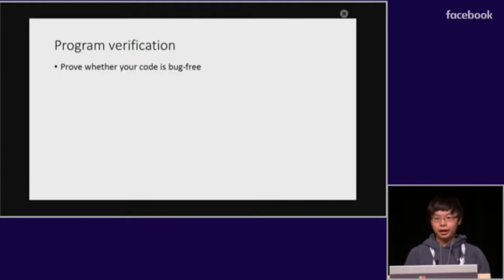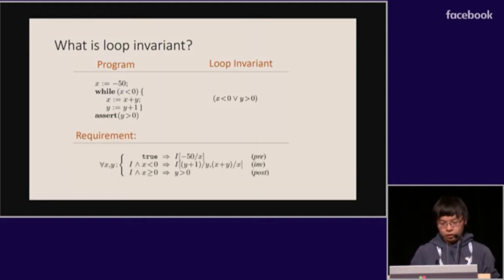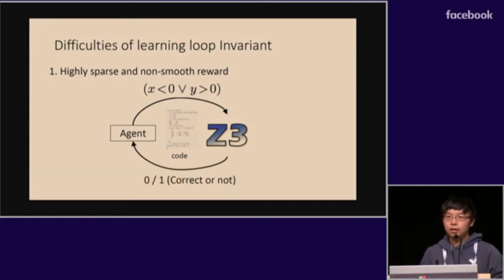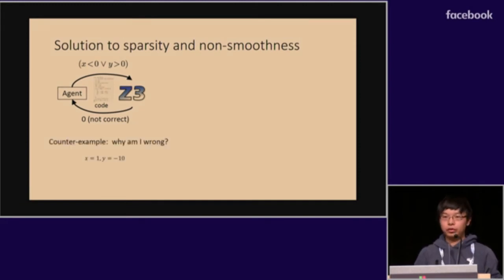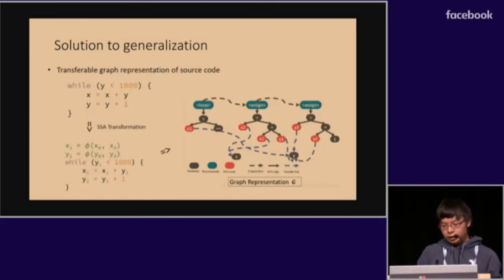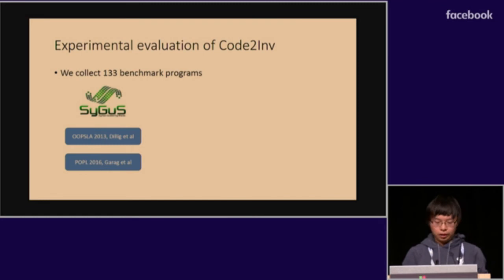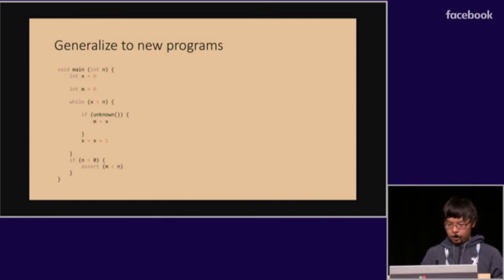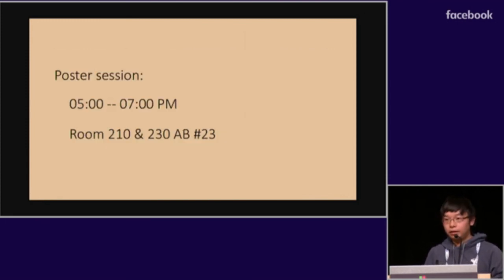Learning Loop Invariants for Program Verification | NeurIPS 2018